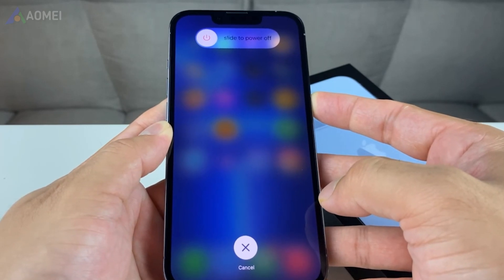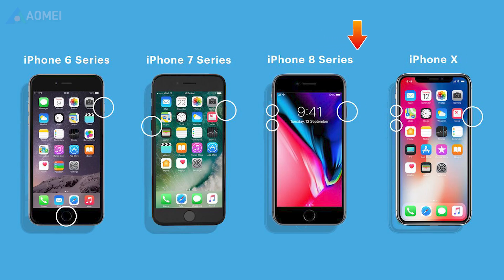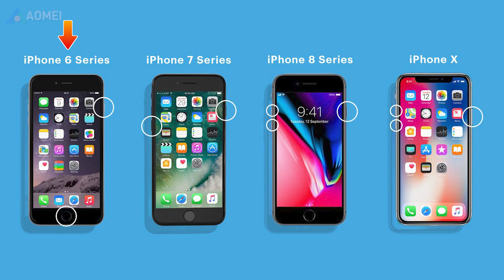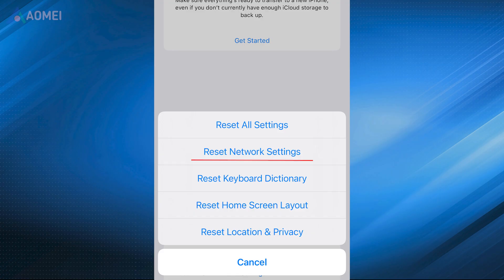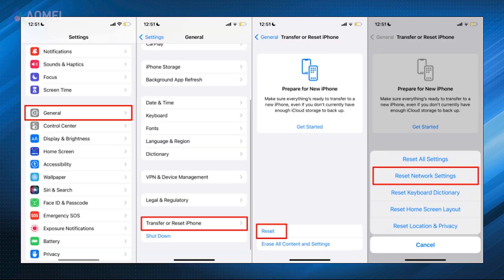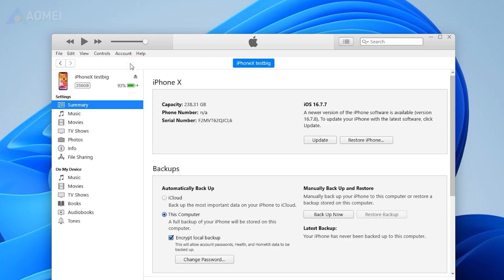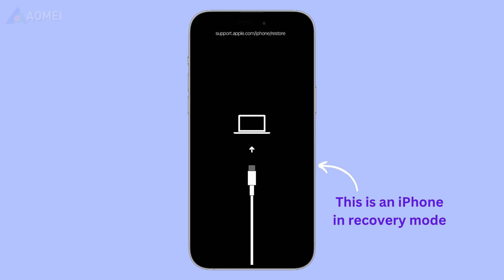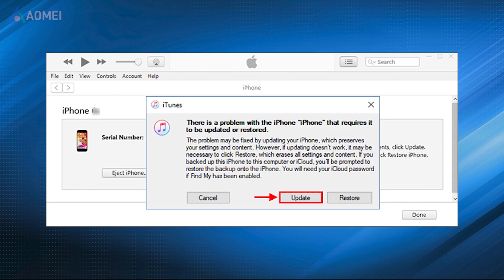Solutions to Fix iPhone Verifying Update Frozen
iPhone stuck on verifying update? This guide can fix iPhone verifying update frozen.

✅ 【iPhone Verifying Update Frozen】
1. Force Restart iPhone
This method is particularly useful if your device is unresponsive or frozen on the Verifying Update screen.
• For iPhone 8 and later:
Quickly press and release the Volume Up button. Quickly press and release the Volume Down button. Press and hold the Side button until you see the Apple logo.
• For iPhone 7/7 Plus:
Press and hold the Power button and Volume Down button together. Release both buttons when the Apple logo appears.
• For iPhone 6s, SE and earlier:
Hold down the Home button and the Power button at the same time. Release both buttons when the Apple logo appears.

2. Check & Reset Network Settings
If you suspect an issue with your network, resetting your iPhone’s network settings may help. It will erase all saved Wi-Fi networks and password, so be prepared to re-enter them. To reset network settings, go to Settings, General, Transfer or Reset iPhone, Tap Reset and choose Reset Network Settings.

3. Update iOS Using iTunes
You can try updating your device using iTunes
1. Run the latest version of iTunes on your computer, and connect your iPhone to computer.
2. Click the phone icon, Go to Summery, Click Update to update iOS to the latest version.

4. Put iPhone into Recovery Mode
As a last resort, you can put iPhone in recovery mode to update. This method should be used if none of the above solutions work, as it involves restoring your device, which can lead to data loss if not backed up.
1. Launch iTunes and plug in your iPhone. Force restart iPhone to go to the recovery mode.
2. When iTunes recognizes your iPhone in recovery mode, you will see a pop-up window. There are two options: Update and Restore. Choose Update and it will reinstall your iOS.

7 Solutions to Fix to iPhone Verifying Update Frozen
iphone verifying update frozen, iphone stuck on verifying update, iphone is stuck on verifying update, iphone update stuck on verifying